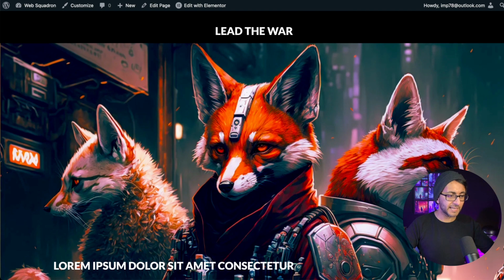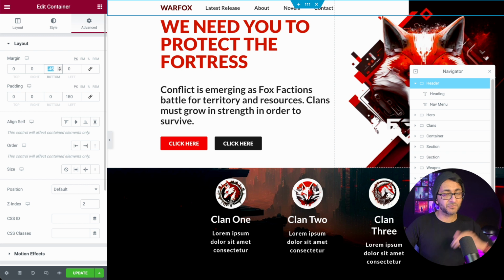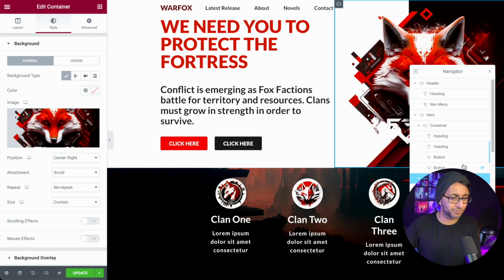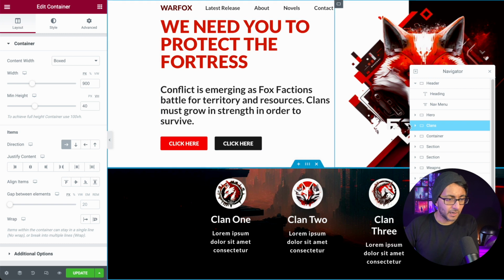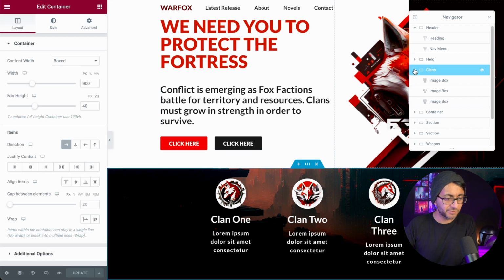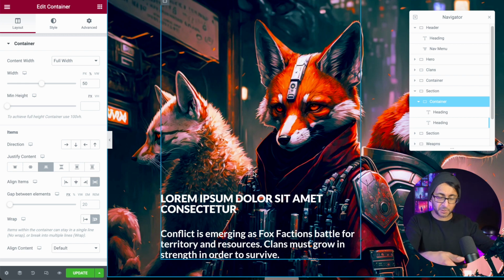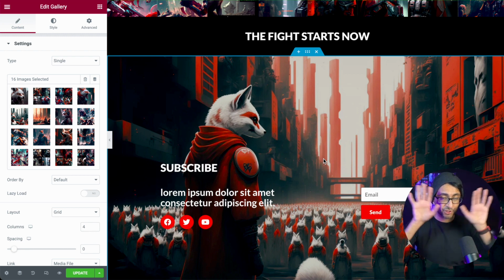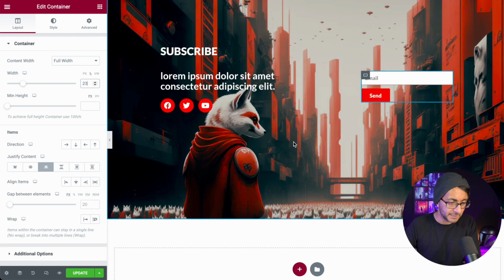Landing Page Tutorial Summary - Sci-Fi Science Fiction - MidJourney AI Elementor Wordpress Tutorial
Time for some fun with a Landing Page based on Science Fiction - built with Elementor Pro - and using images from Midjourney AI.

This is the Edited Summary Tutorial.

Landing Page Tutorial - Sci-Fi Science Fiction - MidJourney AI Images - Elementor Wordpress Tutorial